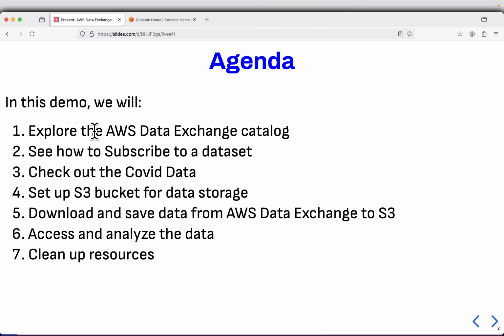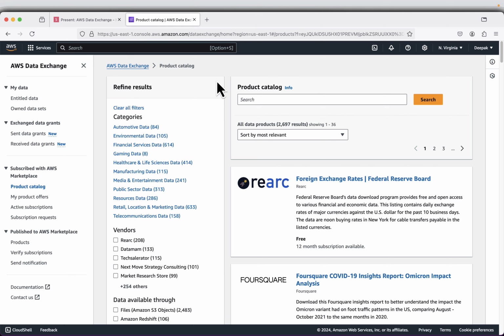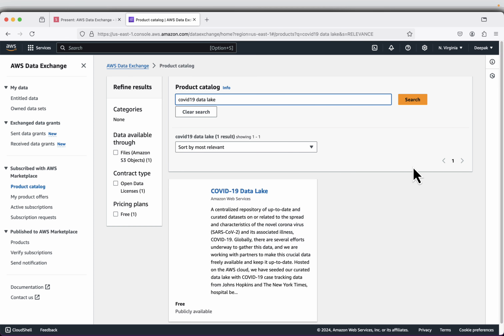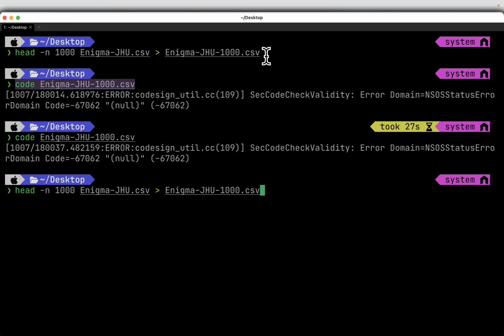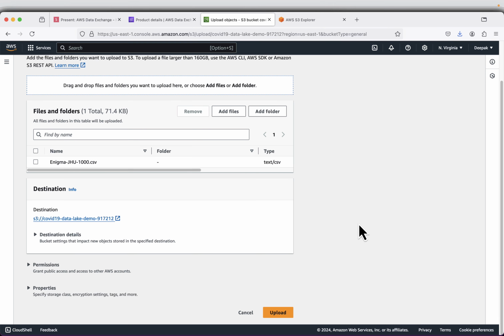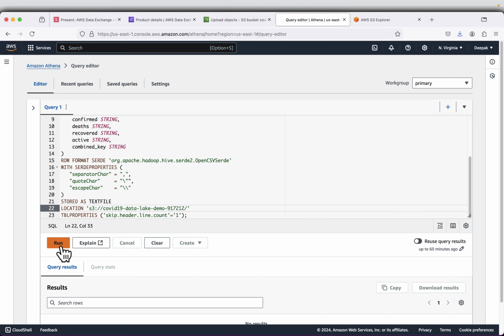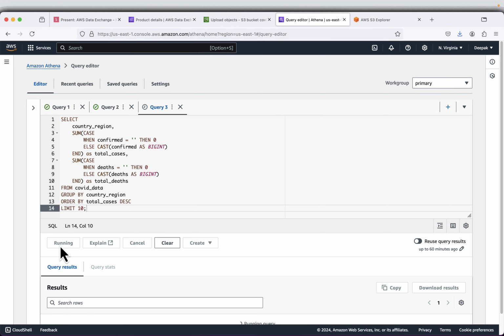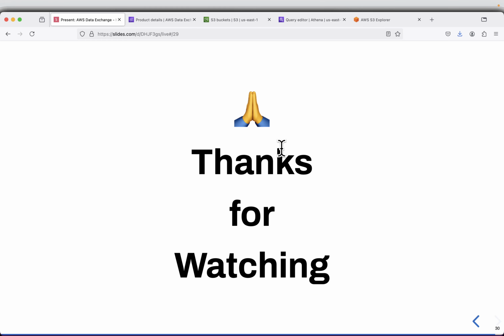AWS Data Exchange Hands On Demo - V1